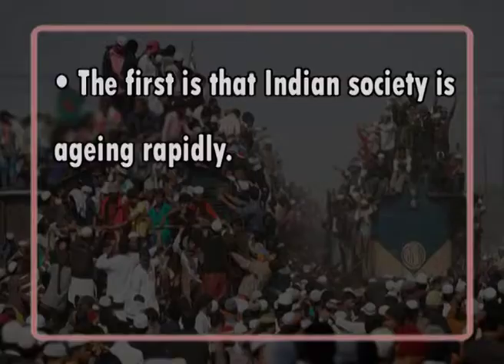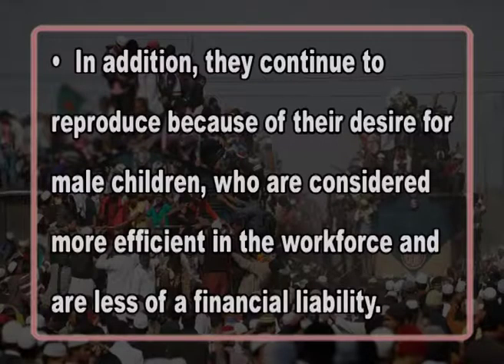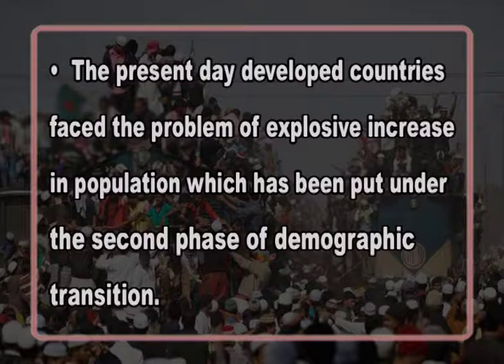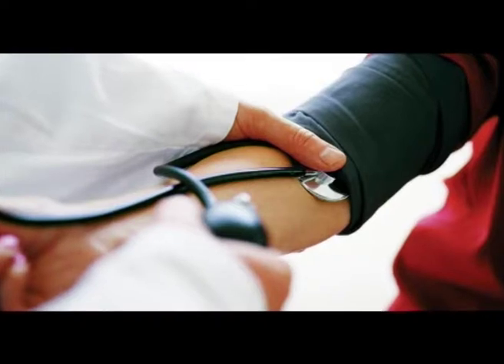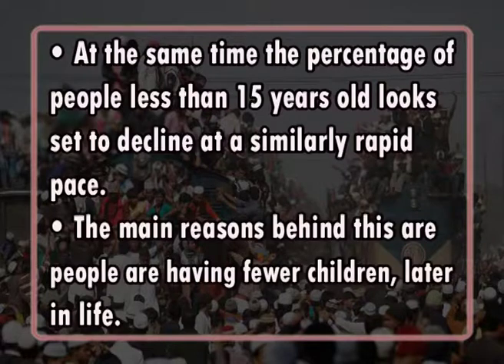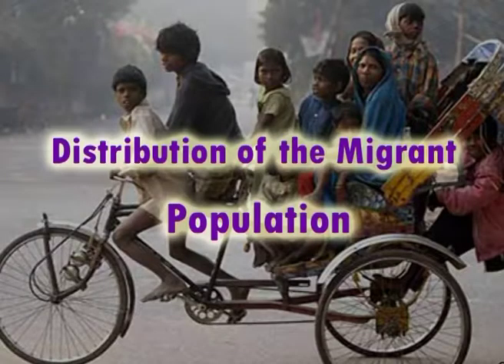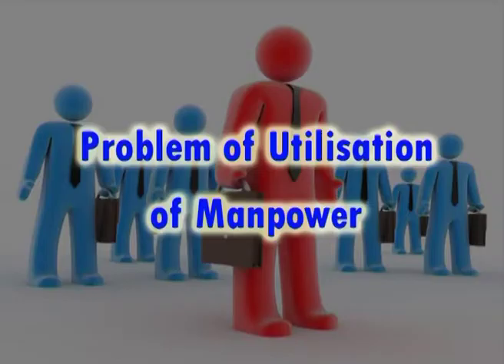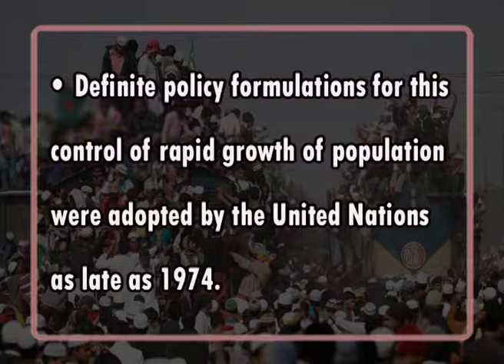CONTROLLING POPULATION RELATED PROBLEMS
Subject : GEOGRAPHY
Course name: HUMAN GEOGRAPHY